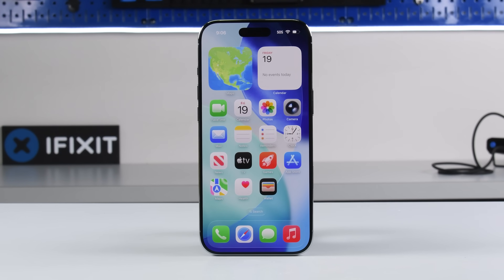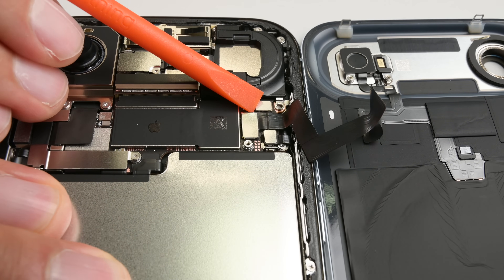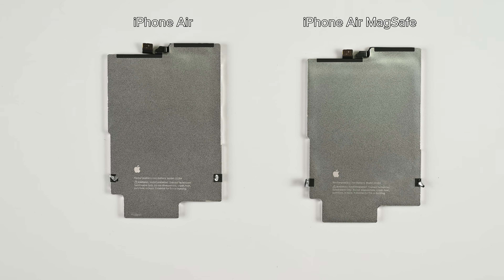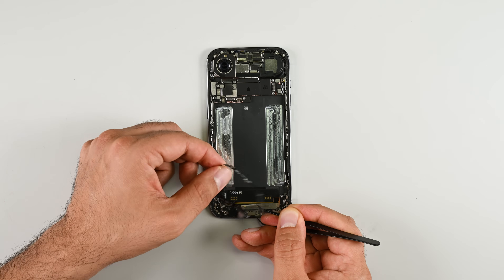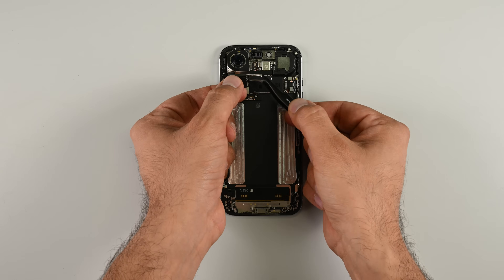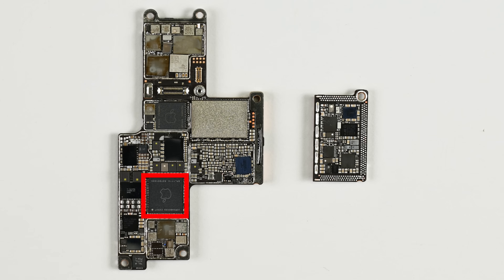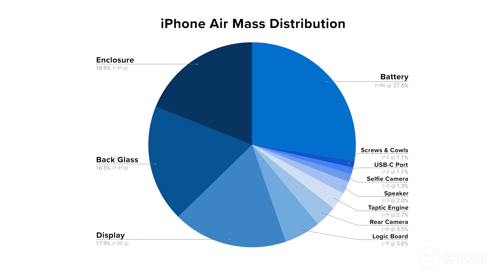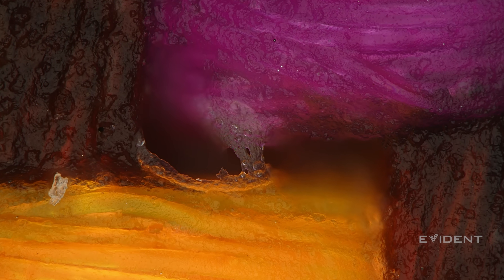Apple’s Thinnest iPhone Ever… Is Actually Repairable? iPhone Air Teardown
Meet Apple’s thinnest iPhone ever! Usually, when things get smaller, they get harder to take apart. But we’ve been surprised already this year:

The Samsung Galaxy S25 Edge kept some repair-friendly features in an ultra-thin package.

Here’s the crazy thing, and this phone proves it: Thinner can actually be more repairable. We don’t like having to dig through layers of components for basic repairs.

We broke out all the toys for this teardown: We’ve got CT scans and microscope shots and even some brand new tools.

Let’s see how clever Apple is.

Chapters
00:00 iPhone Air - Thin doesn’t have to mean unrepairable
00:37 Teardown begins - lets take a peek inside the iPhone Air
01:07 A repositioned logic board - no Bendgate 2.0?
01:46 iFixit teams up with JerryRigEverything
02:21 A second look at the iPhone Air battery
03:40 A mystery and a subtle secret in the lower assembly
05:59 Main camera removal saga or “this is why repair manuals are important”
08:05 Splitting an Apple sandwich: the C1X and N1 wireless chips
08:40 Removing the iPhone Airs screen, JerryRigEverything style
08:59 Hidden weak points: Titanium is strong, plastic? Not so much
09:39 What makes an iPhone Air?
10:42 iFixit’s iPhone Air repairability score
11:15 Join us for more gadget guts and geekery

This teardown is not a repair guide. To repair your iPhone Air use the service manual at iFixit.com.